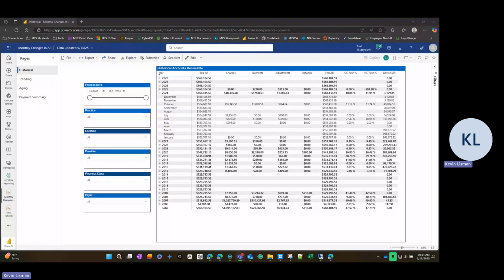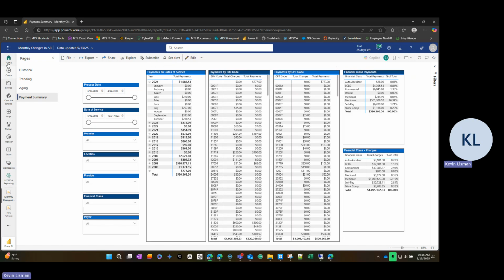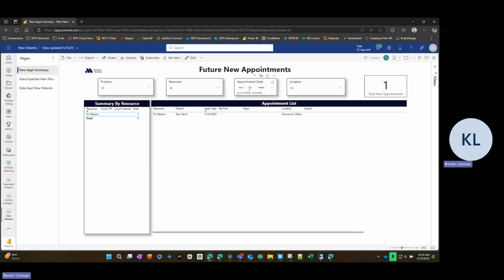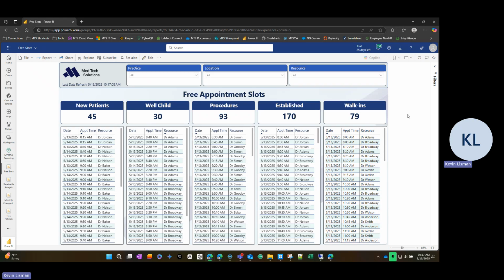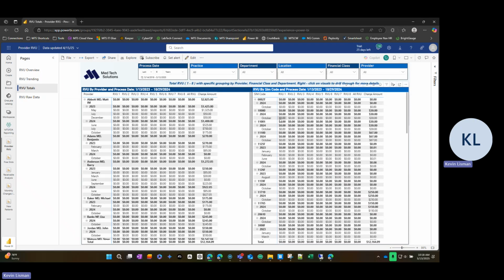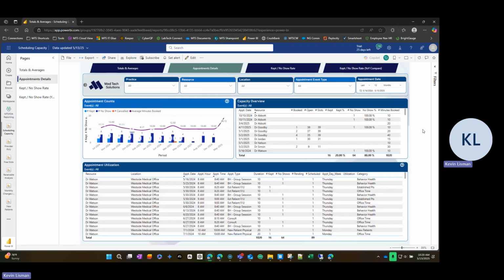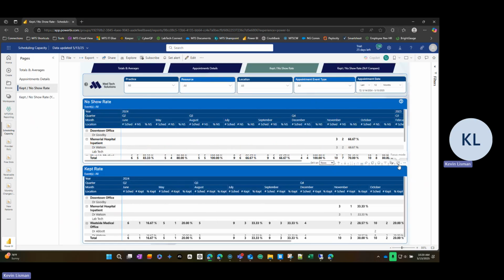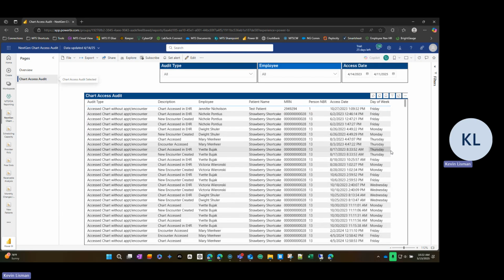MTS PDA Spring 2025 Release